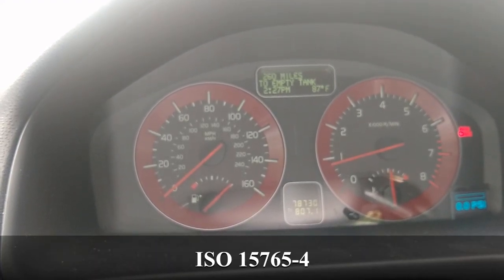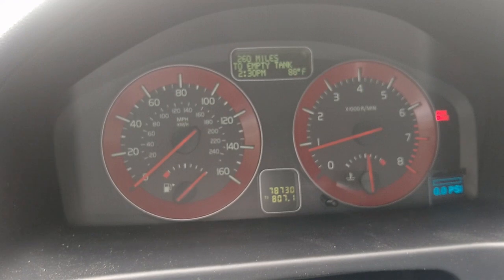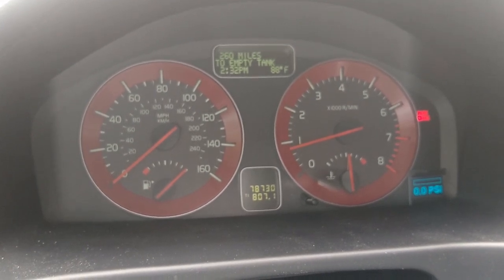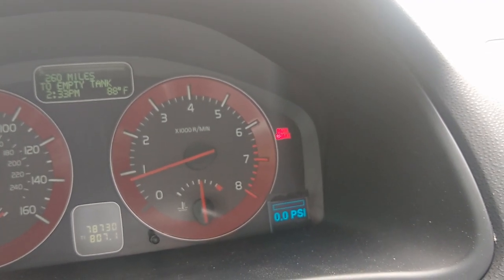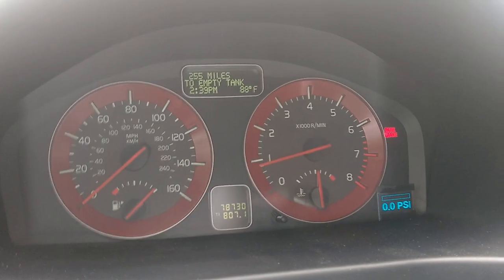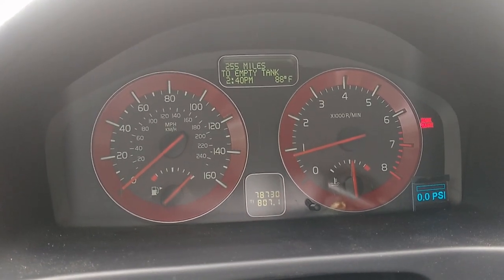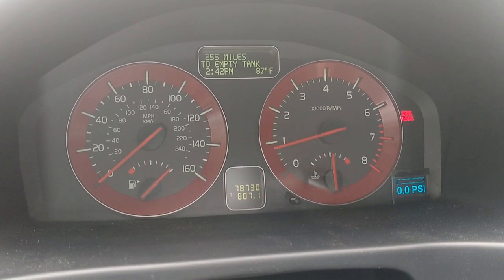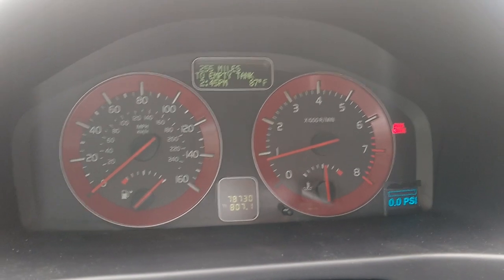Volvo CAN Boost Gauge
Reverse engineering the Volvo VIDA protocol to gather diagnostic information not available via OBD2 on Volvo cars.

In this project, we are only concerned with recieving data that would be otherwise unavailable with ISO 15765-4. Boost pressure, for example, is not available via ISO 15765-4 on Volvo cars.

We also use data from some broadcasted CAN frames that are used elsewhere in the car (for dashboard brightness, ignition status and headlights).

Hardware:
- 2011 Volvo C30 T5
- "generic" 128x64 OLED Display on I^2C protocol